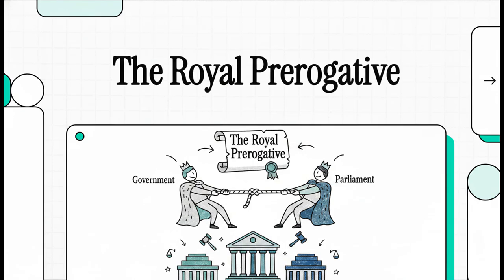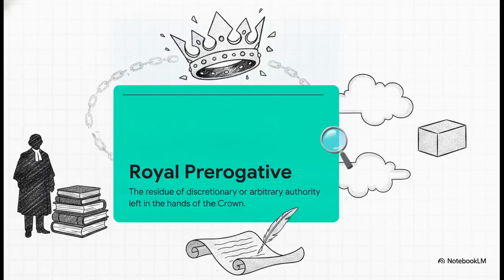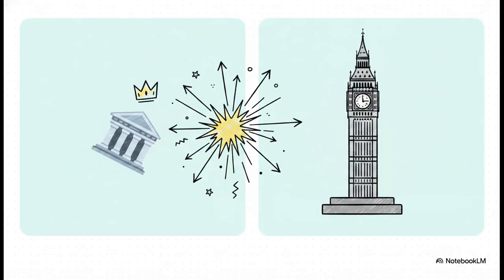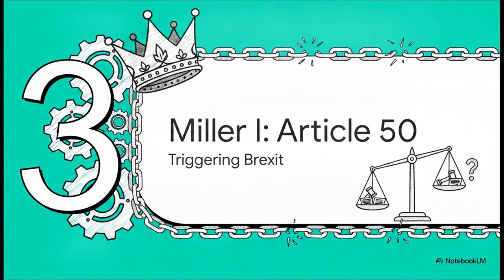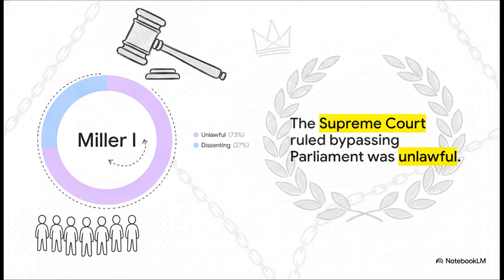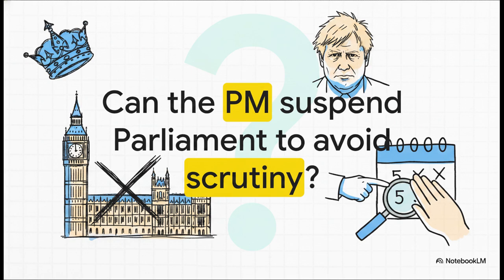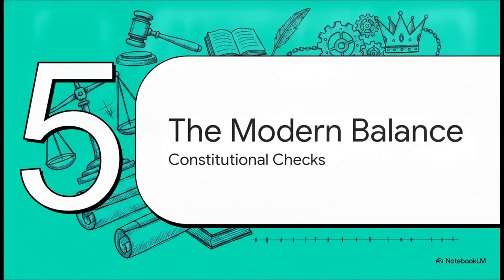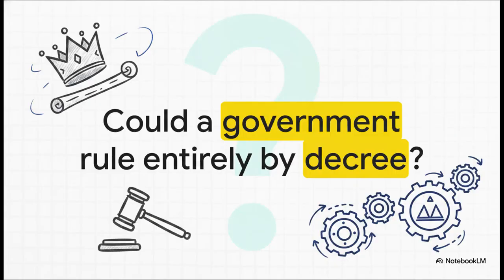The Royal Prerogative